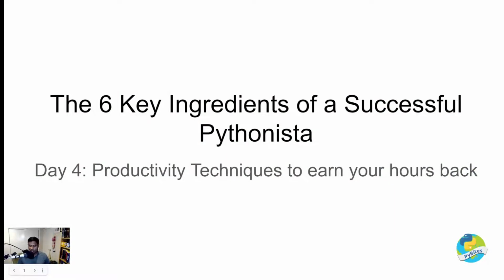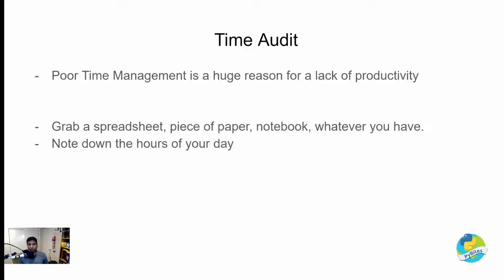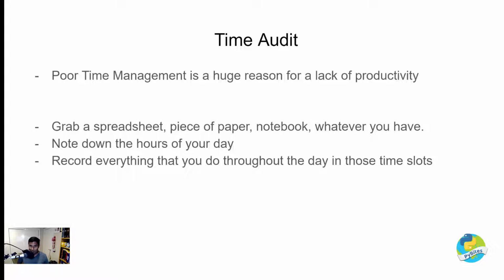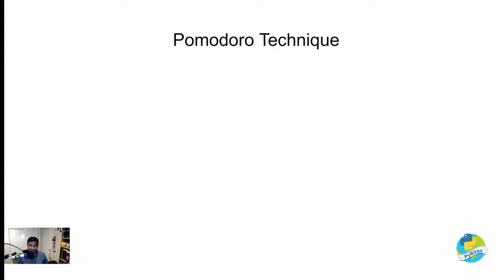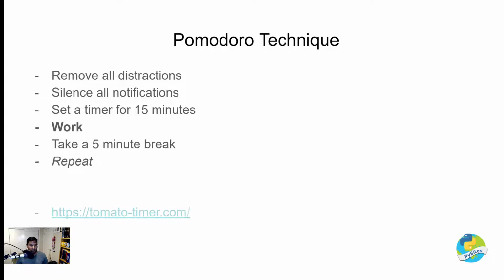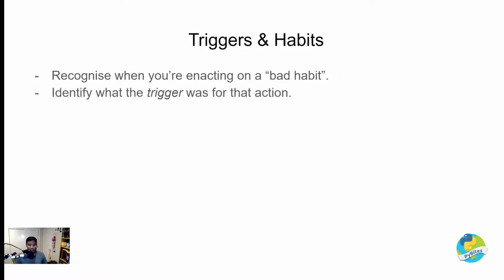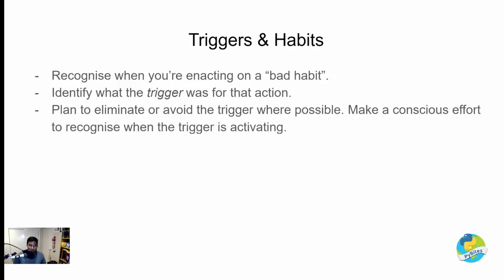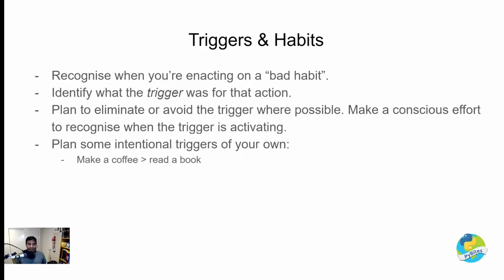[Key Ingredients Training] Day #04 - Earn hours back with these productivity techniques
Being productive doesn’t just mean having a to-do list. It’s all about how you manage your time and priorities.

The most successful developers and people know how to manage their time and their days to ensure they get their important work done.

In today’s video we’re going to talk about two techniques for mastering your day, then discuss triggers and habits.

- Julian

P.S.: Once you’ve implemented these techniques ping me on PyBites Slack (I am julian.sequeira there) and let me know how you went!